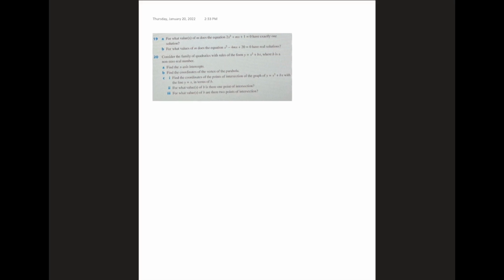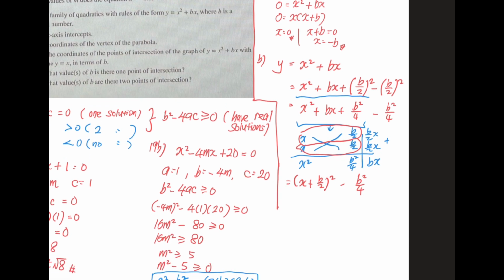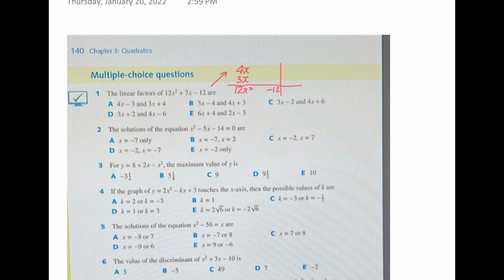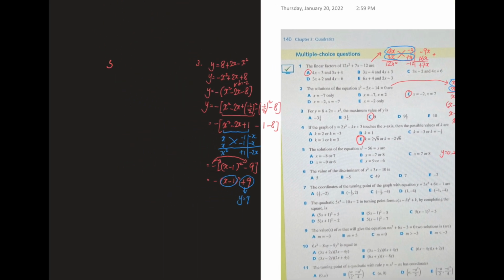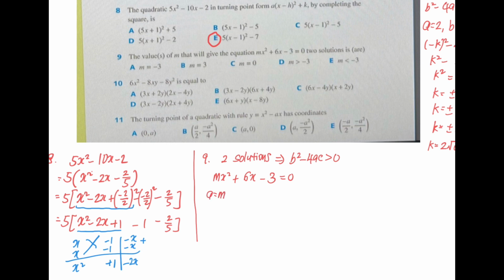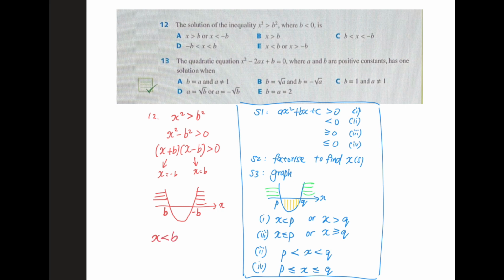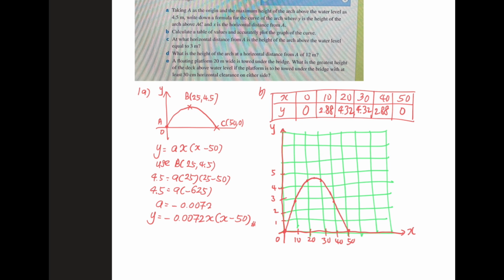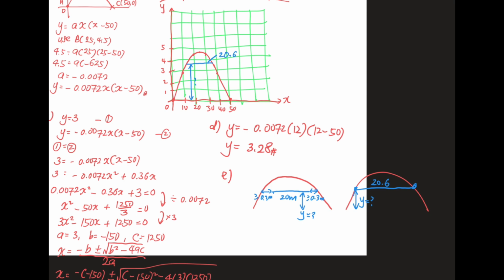VCE Mathematical Methods: Year 11: Quadratics TFQ (19-20), MCQ (1-13), ERQ (1)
Examples, Multiple Choices and Extended Questions